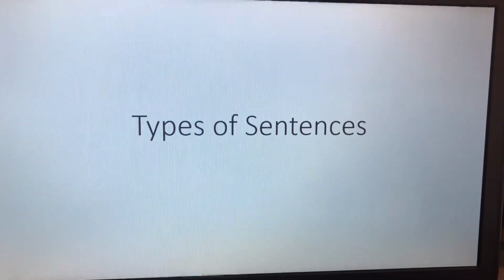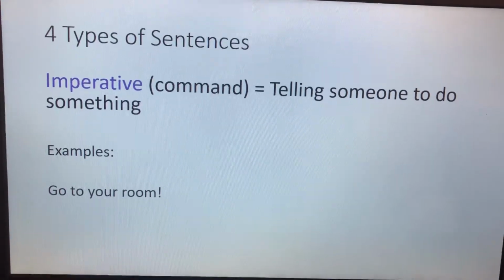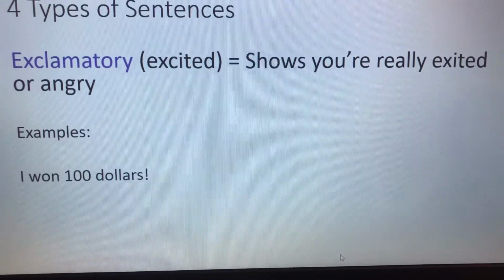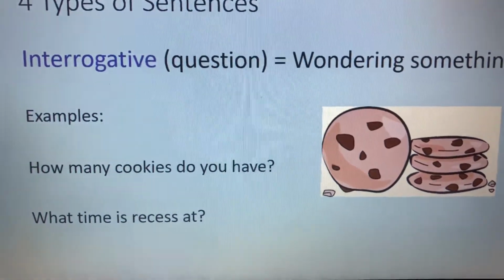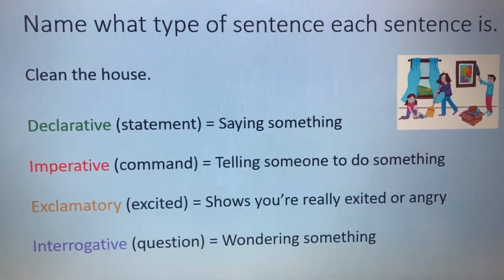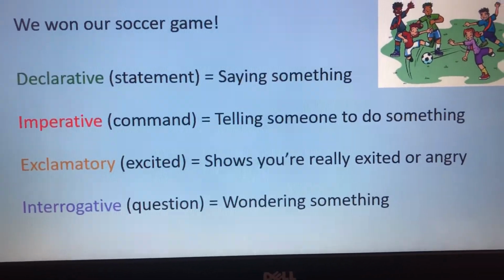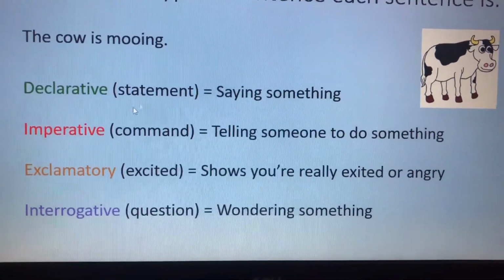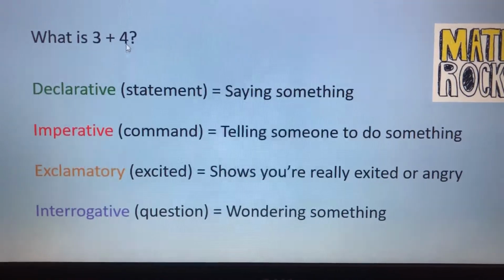Types of Sentences